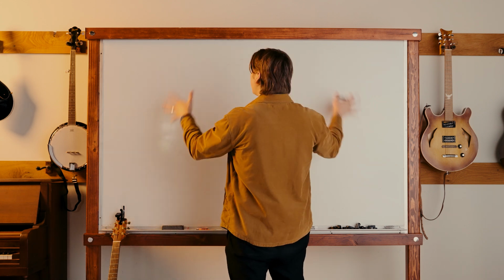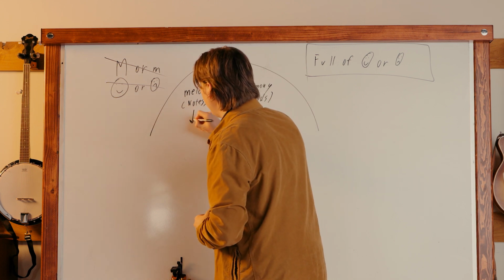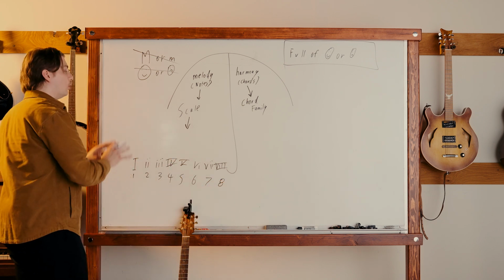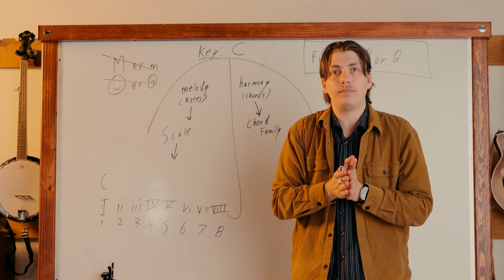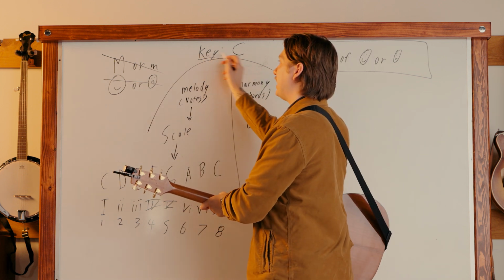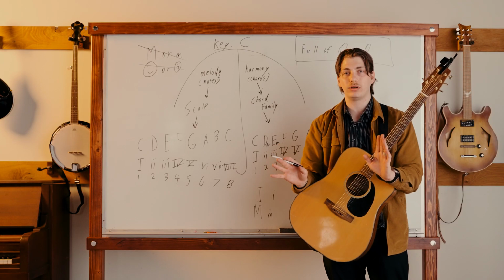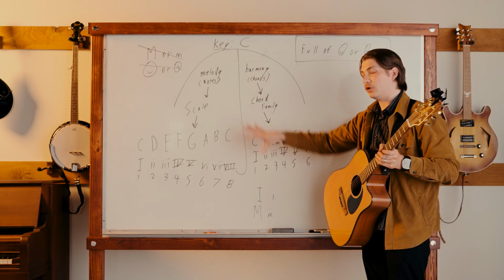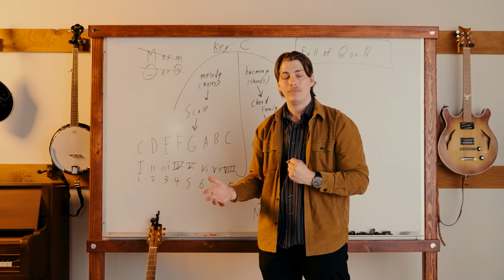Guitar 10: Understanding Keys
Guitar Number System | Nashville Numbers Made Easy
Understand melody vs. harmony, build the C major scale, and use the Nashville Number System (1–7) to find the I–IV–V–vi chords in any key.

• Melody vs. harmony (notes vs. chords)
• What a key is and why scales matter
• Roman numerals (I–VII) in the Nashville system
• Major/minor pattern of the chord family (I ii iii IV V vi vii°)
• Mapping C major: C–D–E–F–G–A–B and their chord types

Practice Challenge

In the key of C, play the core four: I–IV–V–vi → C–F–G–Am.
• Strum: quarters for 1 bar each, then eighths.

Name degrees on your fingers to find chords in other keys:
• “What’s IV in G?” Count G–A–B–C → IV = C (major).
• “What’s vi in D?” D–E–F♯–G–A–B → vi = Bm.

Write a 12-chord progression using only I, IV, V, vi in any key. Play it with your favorite strum.

Chapters
00:00 – Intro
00:11 – Why Music Theory Helps
02:26 – Nashville Number System Overview
03:03 – Melody vs. Harmony
07:05 – What Is a Scale? (“Do Re Mi…”)
08:12 – Roman Numerals Explained
10:12 – What Is a Key? (Key of C)
12:56 – C Major Scale: C–D–E–F–G–A–B
15:36 – Numbers as Notes vs. Numbers as Chords
17:27 – Chord Family Pattern (I ii iii IV V vi vii°)
20:27 – What “Diminished” Means (vii°)
22:18 – Map C Major: I–IV–V–vi on Guitar
24:17 – Find 1–4–5–6 in Any Key (Finger Trick)
26:55 – Examples in G and D
27:30 – Wrap & What’s Next

Happy Strumming!